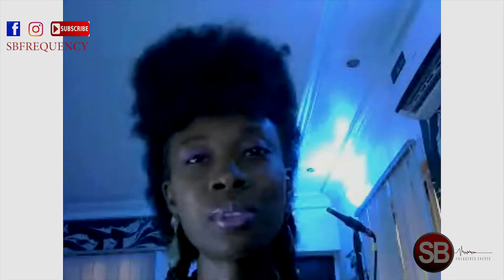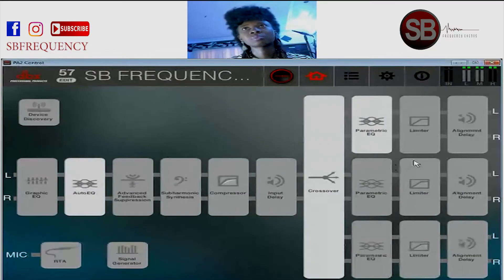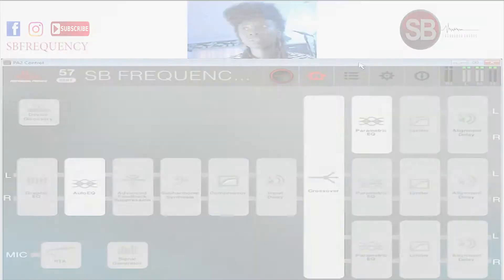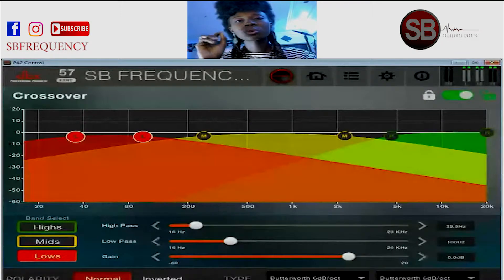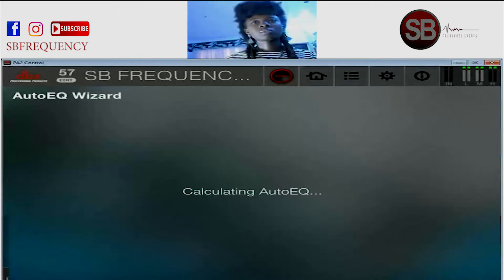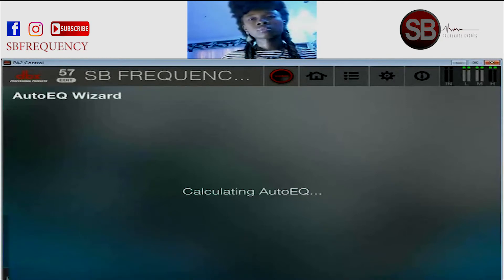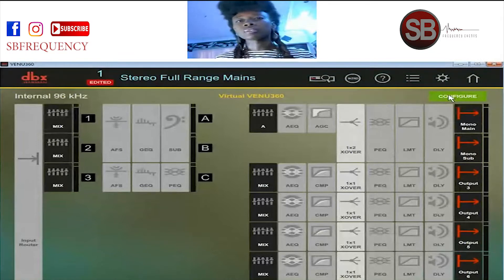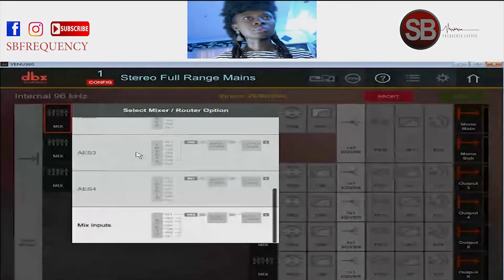SB Frequency Speaker Management DBX PA2 and DBX 360 webinar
A preview on the just concluded 3hrs speaker management system [DBX] webinar. You can get the full video for a token.